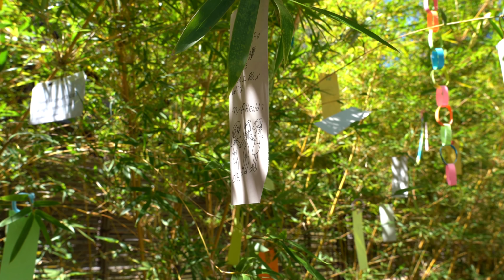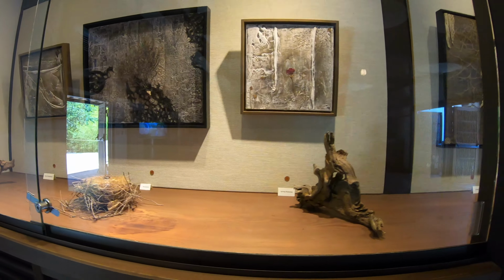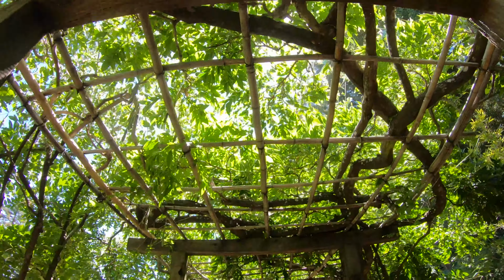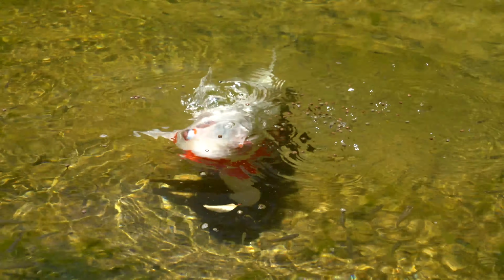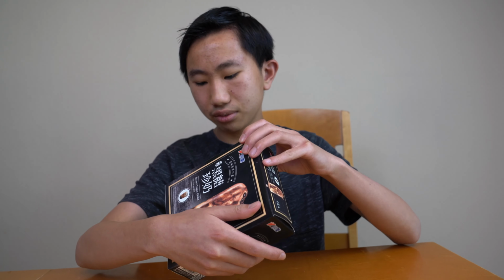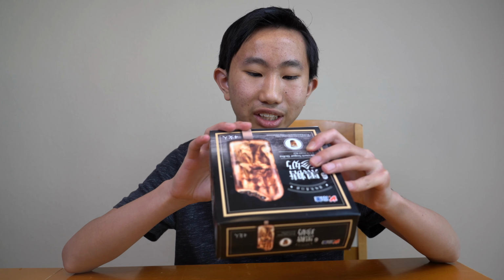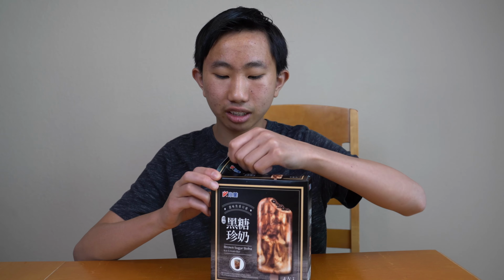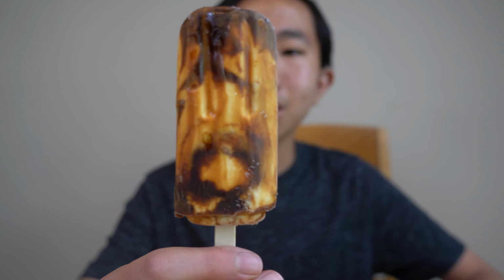Taking You To My Favorite Garden And Trying The Trending Boba Ice Cream Bar!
I take you to Hakone Gardens and try the super popular boba ice cream bar!  I found the boba ice cream bar at Mitsuwa Market.